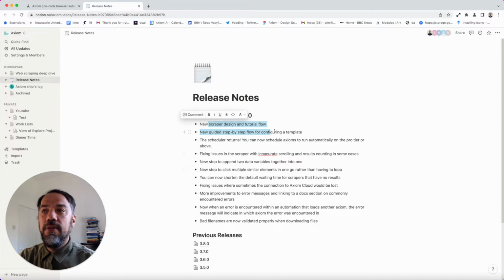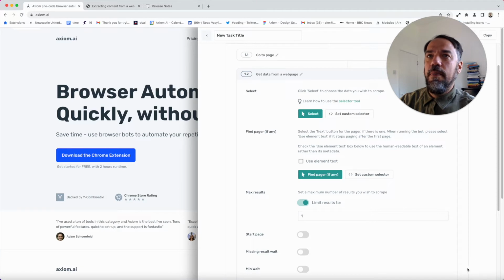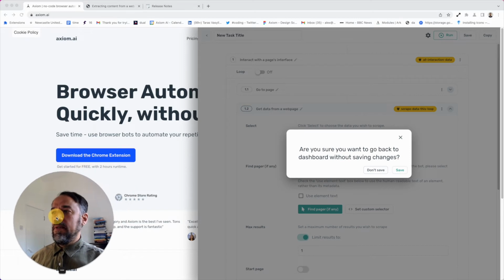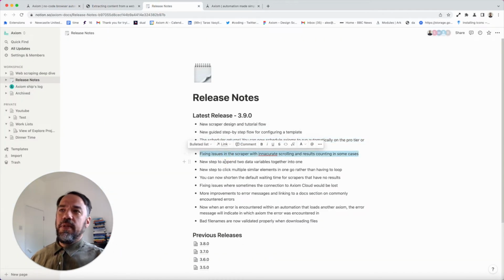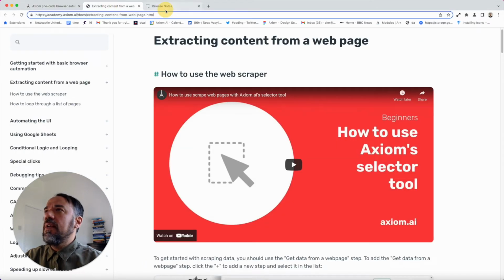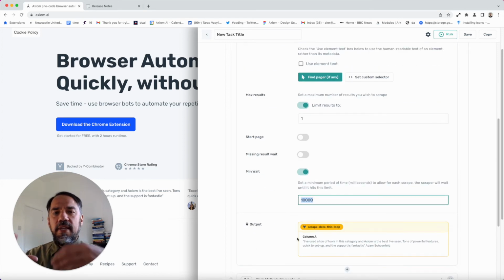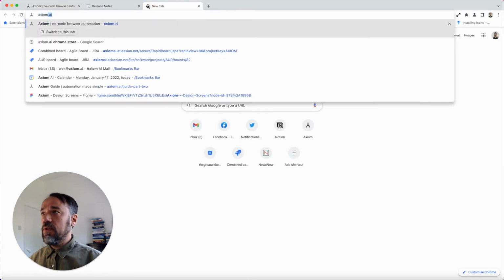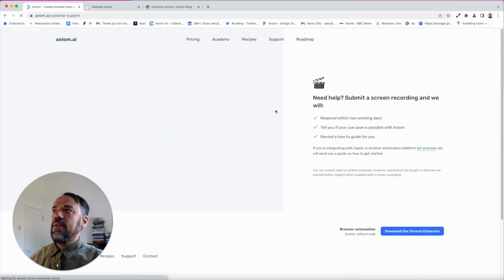Shipping this week version 3.09 of Axiom.ai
In this release, we have improved the web scrapers selector tool. We have also updated the web scraper improving how it handles page scrolls. You can also now schedule your Axiom run times in the cloud.

Watch this video for a guided walkthrough of what is new:

0:00 - Shipping this week version 3.9 of Axiom.ai
0:18 - Thank you Axiom team
0:28 - Whats new in this release
2:34 - New selector tool design
6:50 - New selector tool guided tour
8:52 - Guided template creation
10:30 - New Axiom scheduler
13:05 - New append data step
15:48 - New click multiple elements steps
17:12 - New min-weight setting for scrapers
18:45 - All other changes